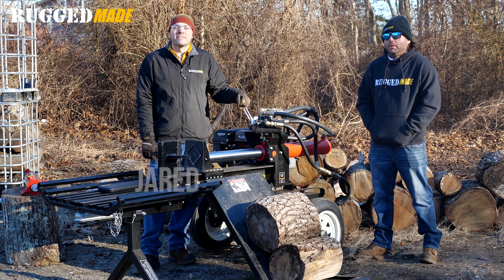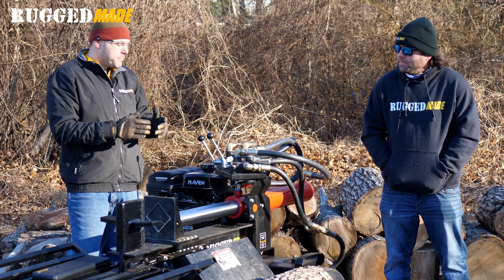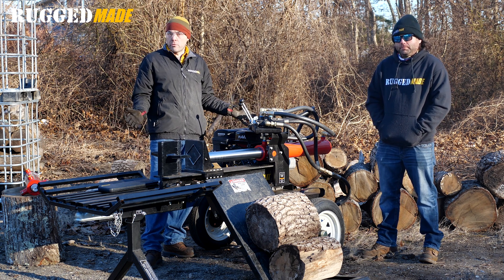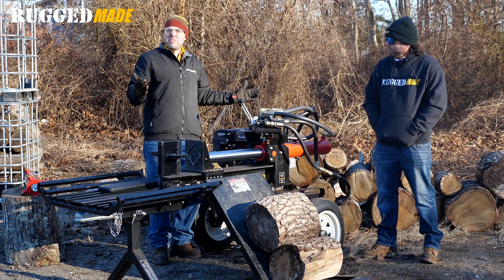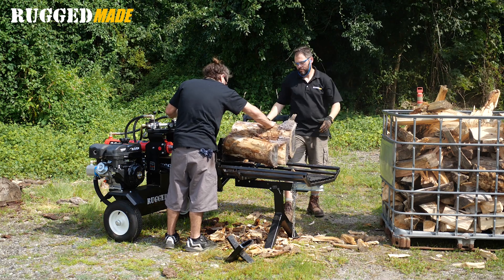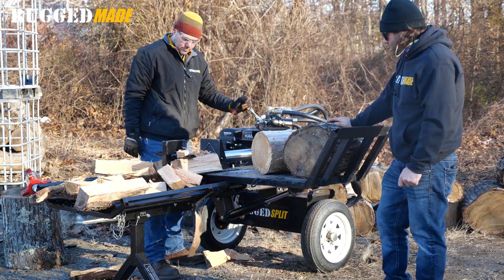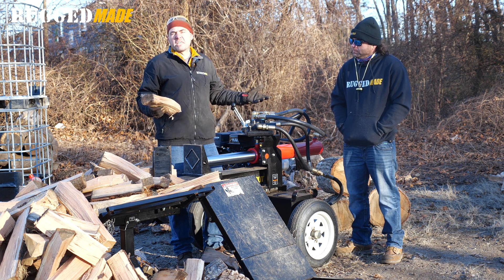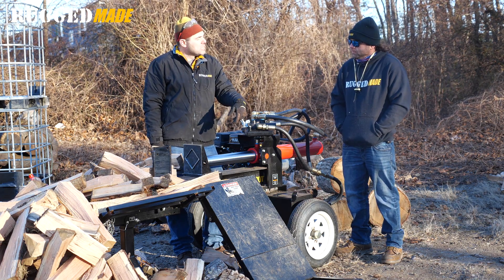Souped-up 300-Series Log Splitter Ep.3: The Pursuit of a Five Second Cycle Time!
In today's video we are back in the woodyard for Part III of our souped-up log splitter series. This time, we upgraded the cylinder on our 322-24 log splitter in a major way, going from a 2.25" rod diameter to a 3" rod diameter. This increased power should make the retract of the cylinder significantly faster. We also moved from an 8 gallon tank to a 12 gallon tank.

Our question: would these changes get us down to the magical 5 second cycle time?

In our last installment, we were a little over 6 seconds, check that video out here:

We are excited to continue this series and would love to hear from you on your ideas about how to tinker with it.